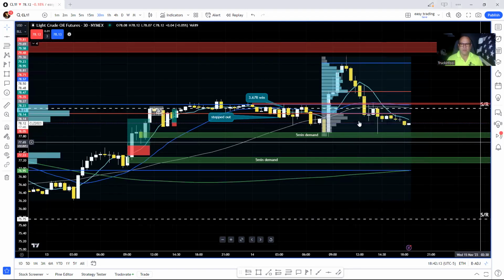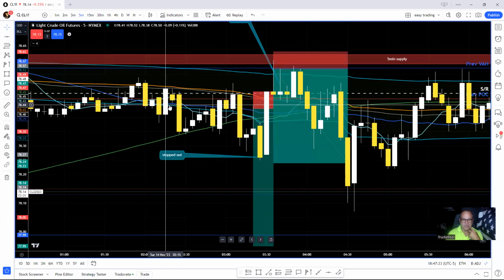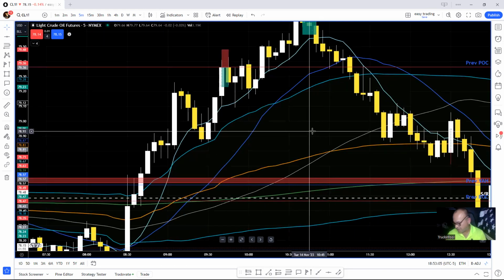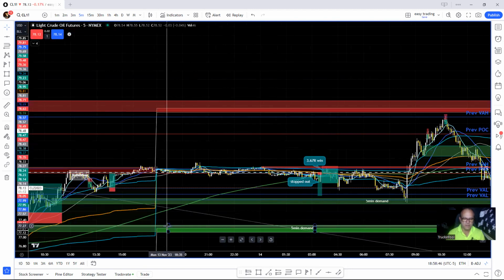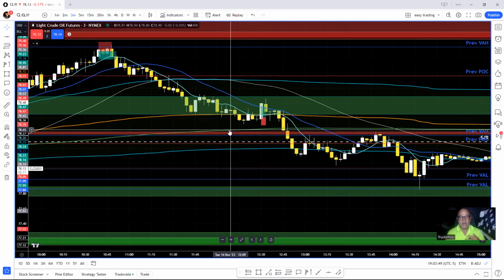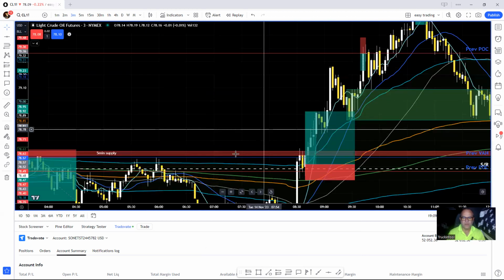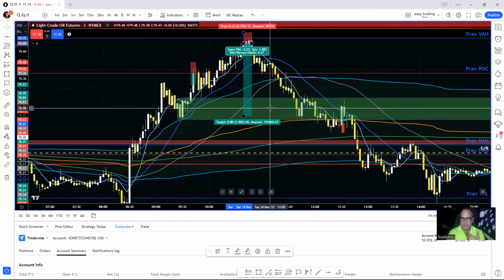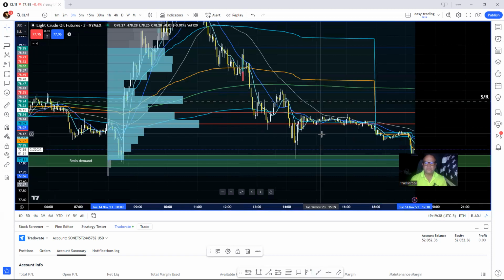11/14 trading review.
Going over the trades that were taken and the trades that could have been.